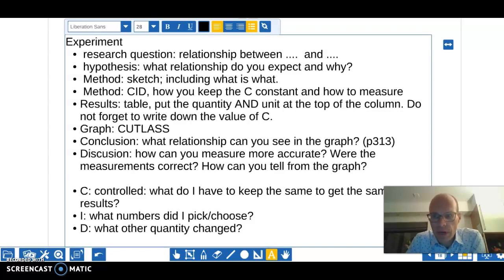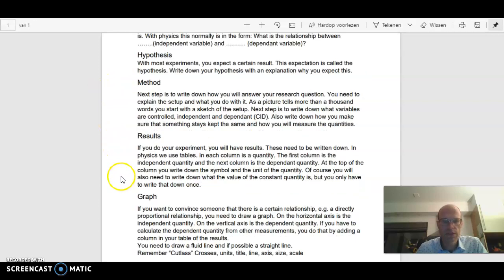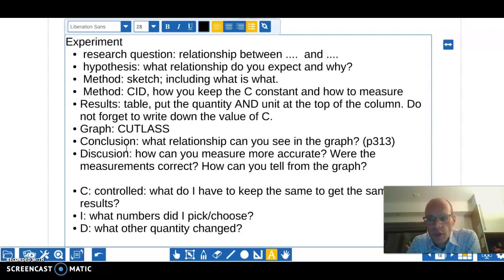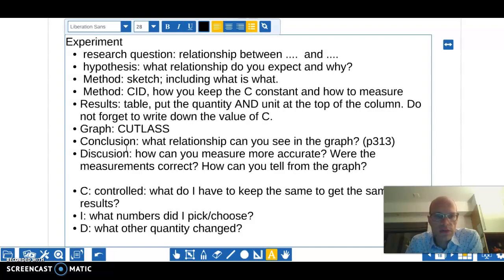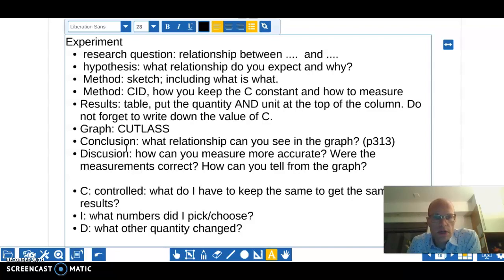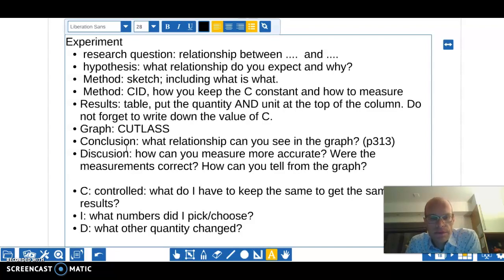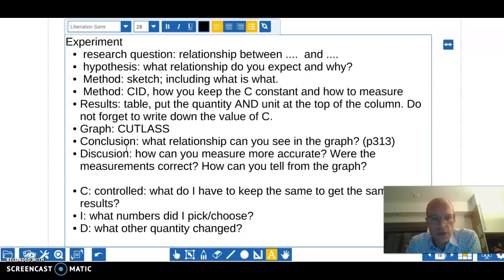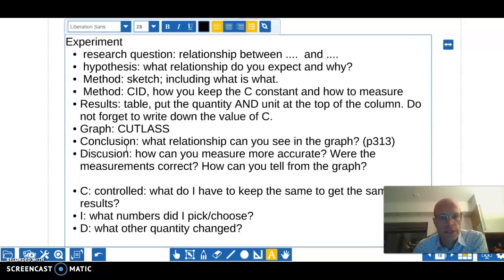Experimenting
How to fill in a form during a lab for a mark.